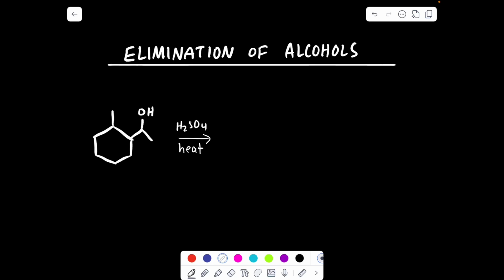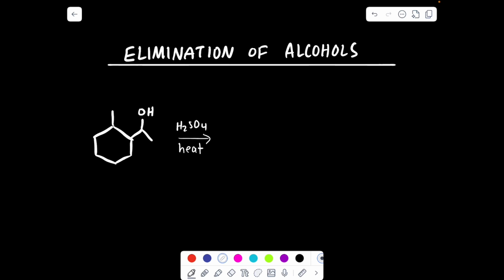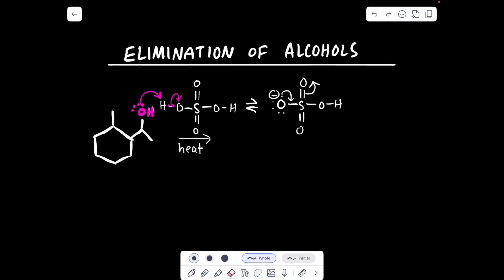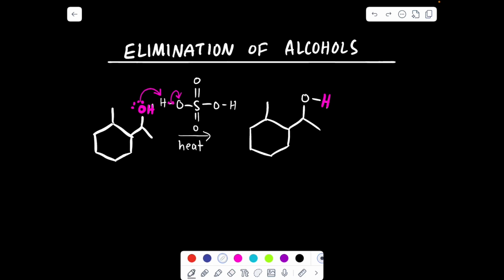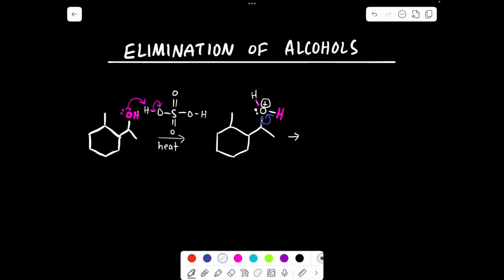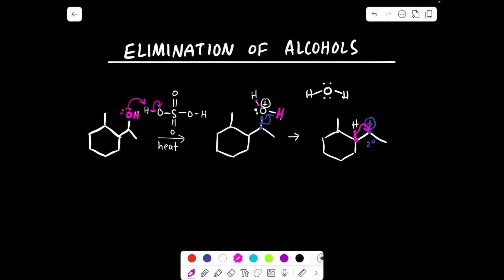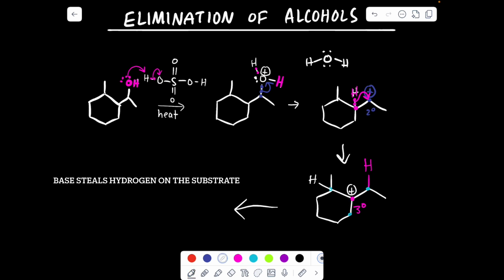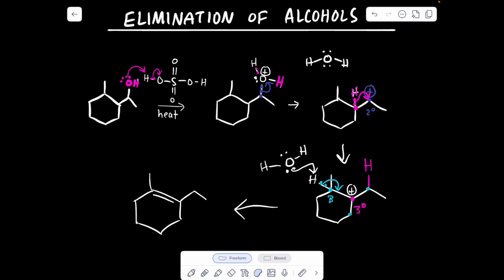Elimination of Alcohol and Hydride Shift Example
In this video I do an example of the elimination of an alcohol and a hydride shift